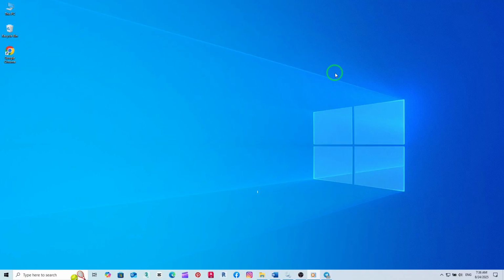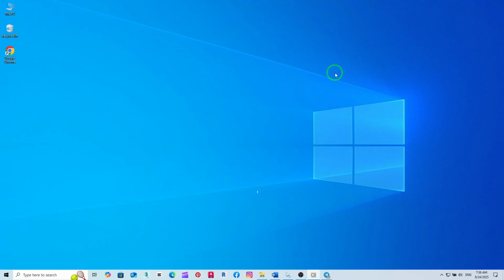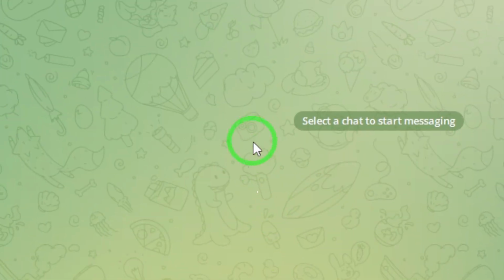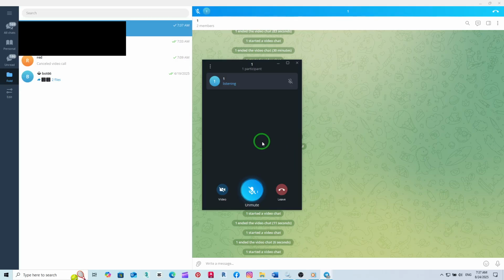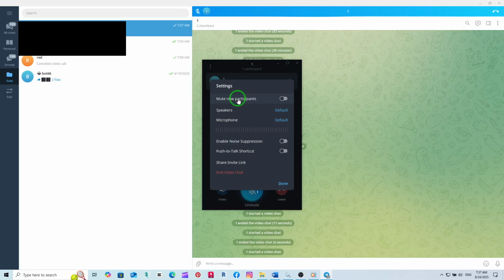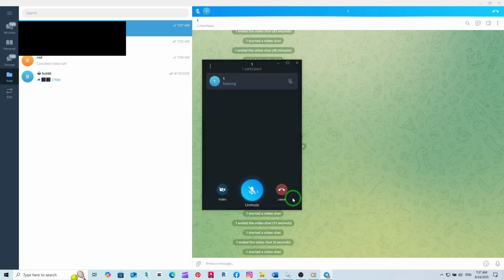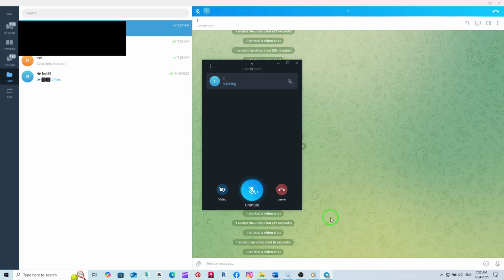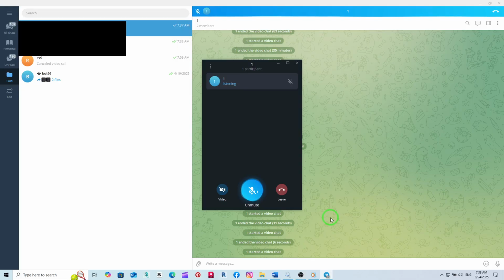How To Unmute A Channel Video Chat Participants On Telegram App On PC (New Update)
Learn how to unmute channel video chat participants on the Telegram app for PC with the latest update. This quick tutorial walks you through the exact steps to enable sound for new participants during live streams in your Telegram channels.

1. Open Telegram app

2. Open the channel you want

3. Click on the call icon (the middle icon)

4. Choose Start Live Stream

5. Choose your account, click Continue

6. Click on the three dots, choose Settings

7. Disable Mute new participants, click Done-
Timeline:
00:00 Start
00:12 How to do it
01:05 End